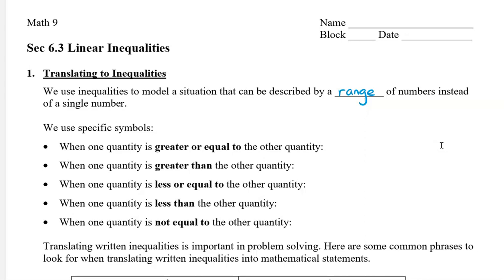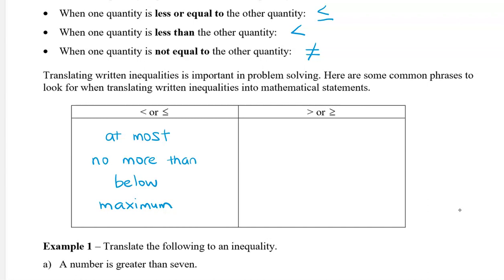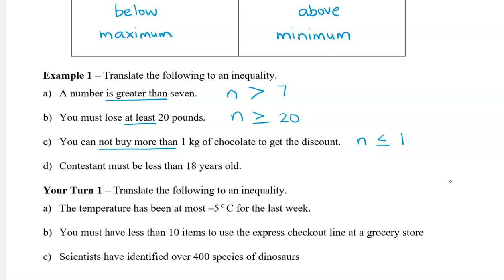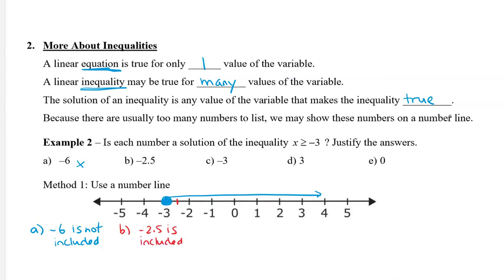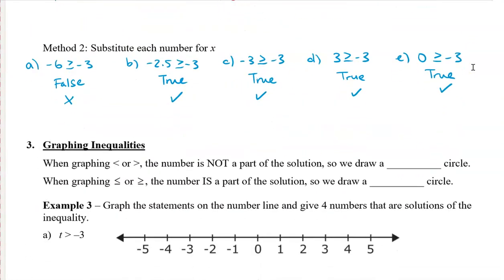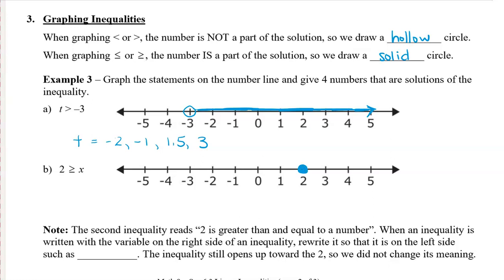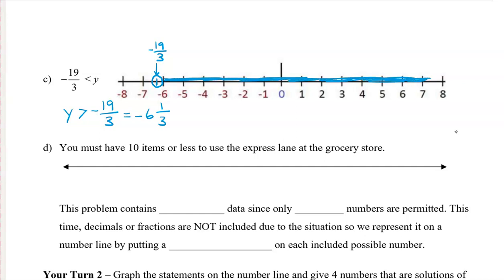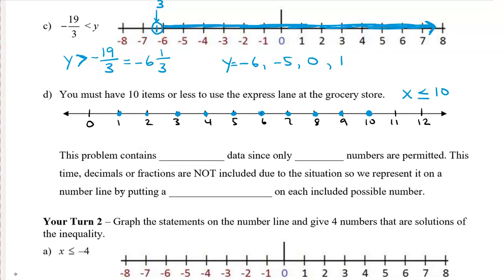Math 9 - Sec 6 3 Linear Inequalities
This video shows you how to graph inequalities in one variable and find appropriate points that satisfy the inequality.